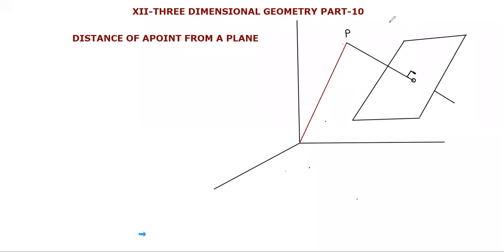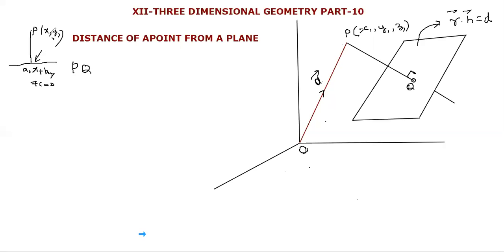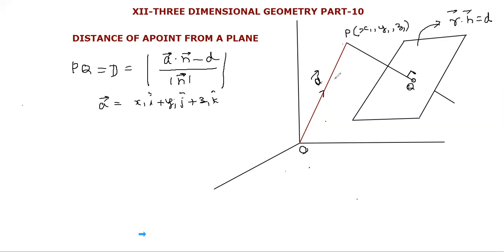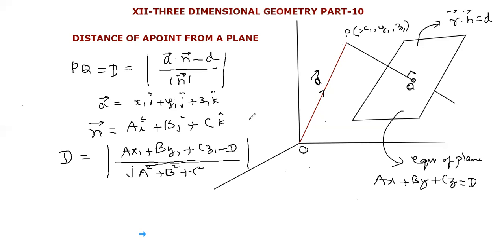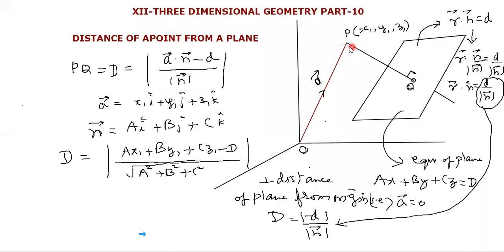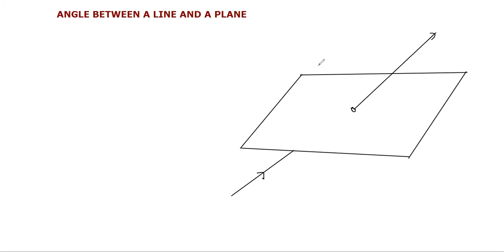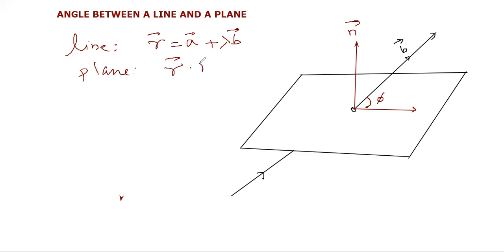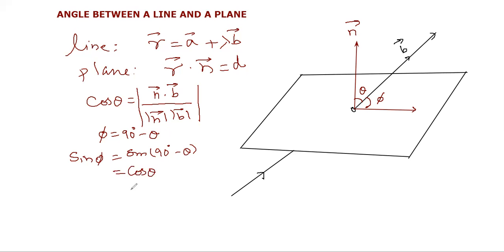XII THREE DIMENSIONAL GEOMETRY PART 10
CLASS-XII
THREE DIMENSIONAL GEOMETRY PART 10(EXPLAINED IN ENGLISH)
TOPICS COVERED :
1.DISTANCE OF A POINT FROM A PLANE.
2. ANGLE BETWEEN A LINE AND A PLANE.